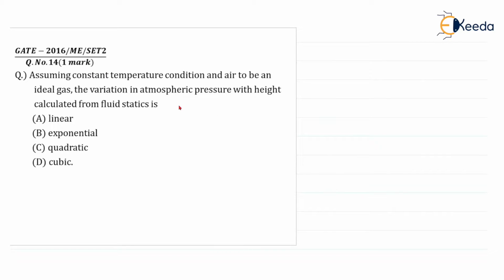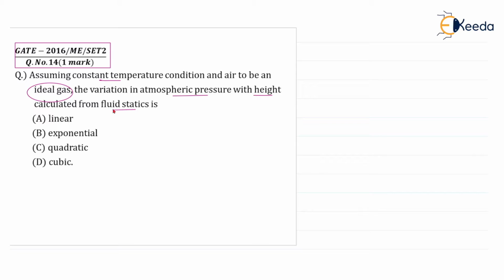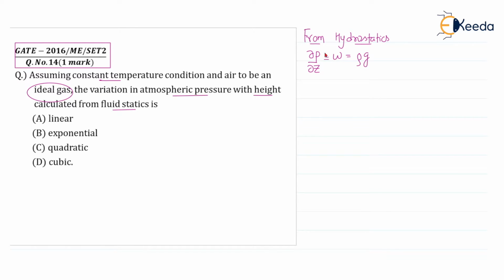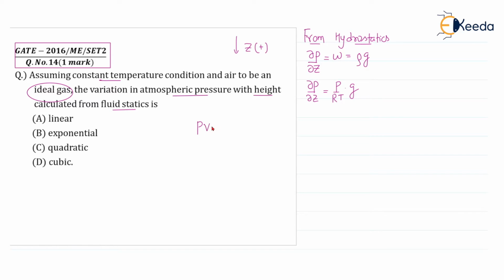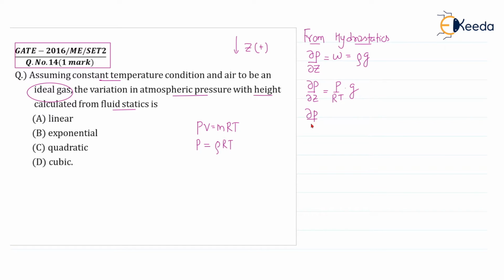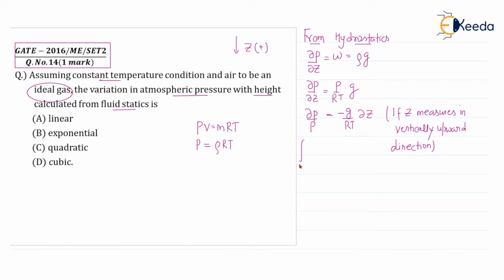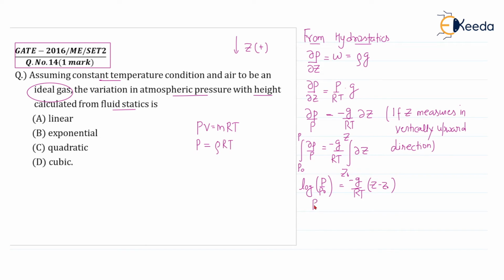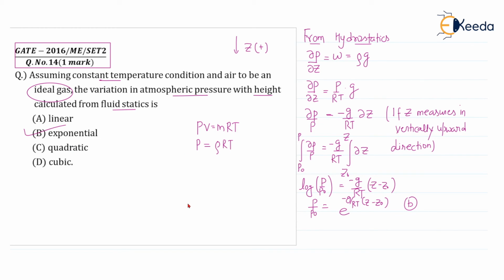Fluid Mechanics : Step-by-Step Guide | Solving Previous Year GATE Question 4